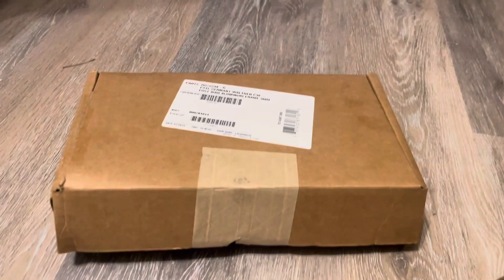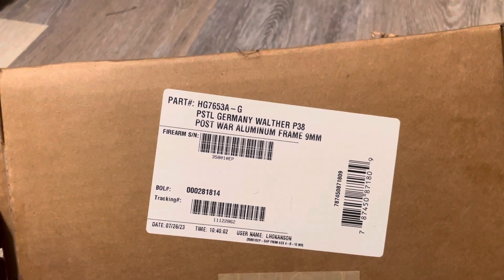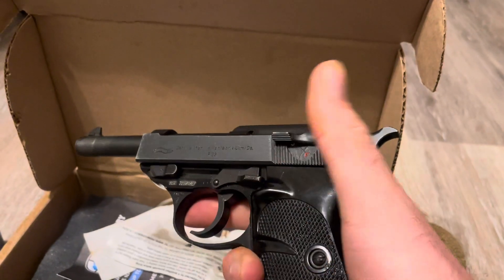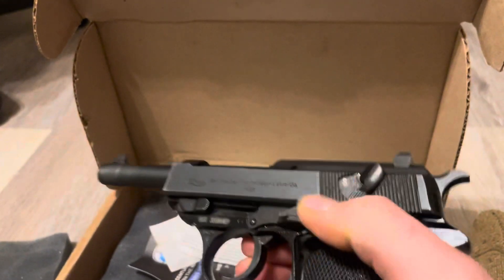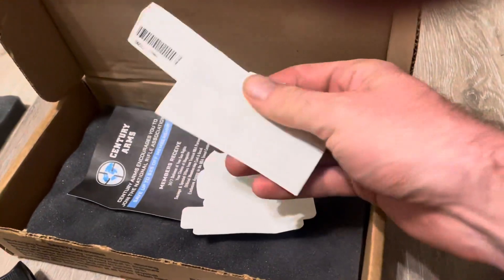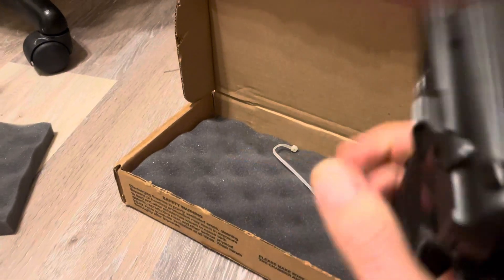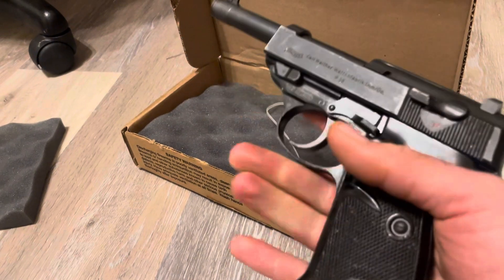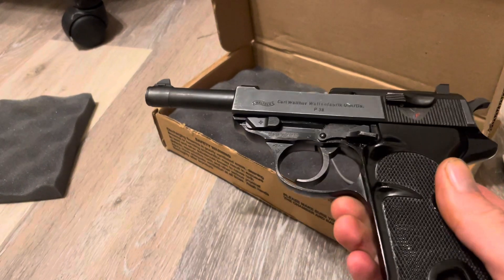P-38 from classic firearms